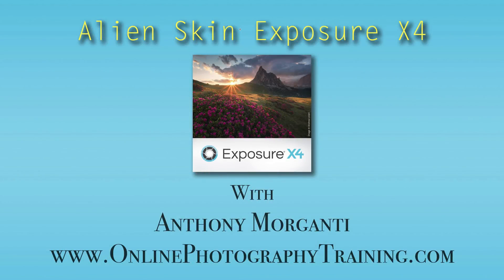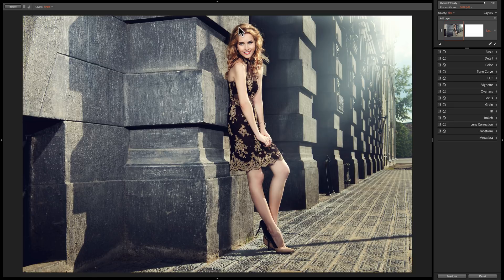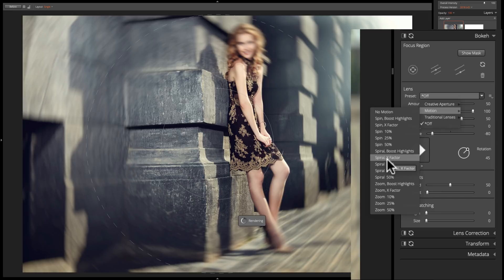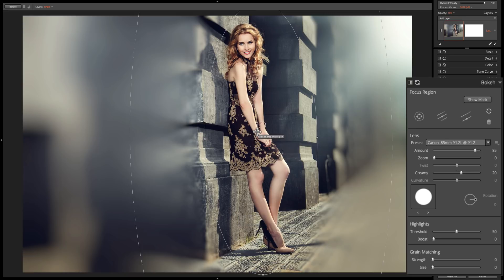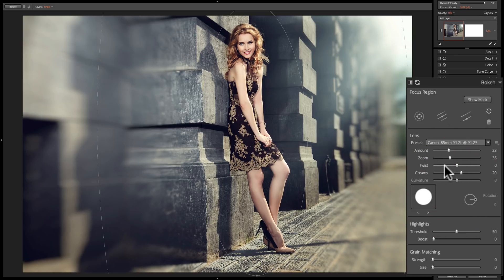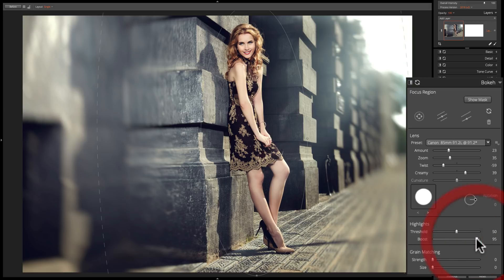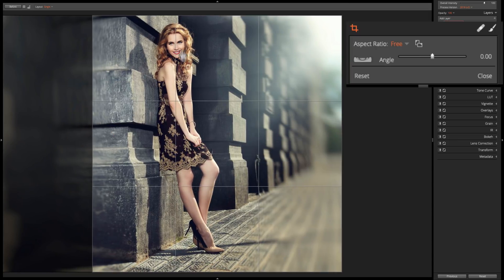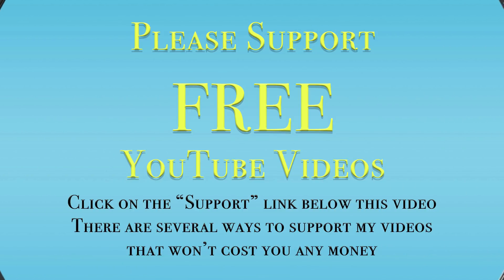Alien Skin Exposure X4 - 11: Add Realistic Bokeh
In this episode, I explain and demonstrate how to add realistic bokeh to an image using Exposure X4.

There are 3 different package of LUT files with each package containing 25 LUTs. All three packages are being distributed as donationware.

Try Exposure X4 out for yourself. They offer a free 30 day trial: